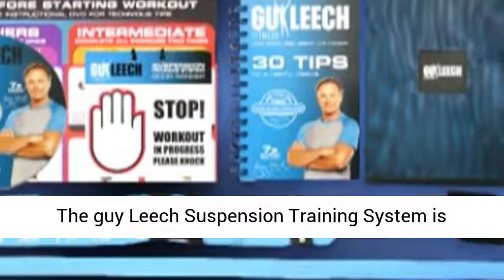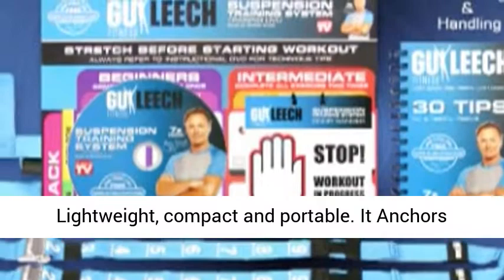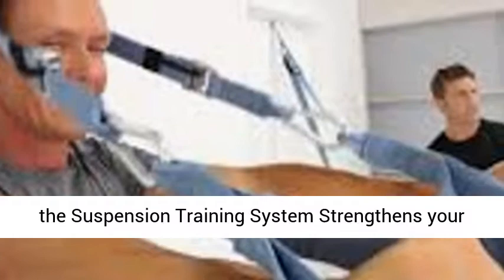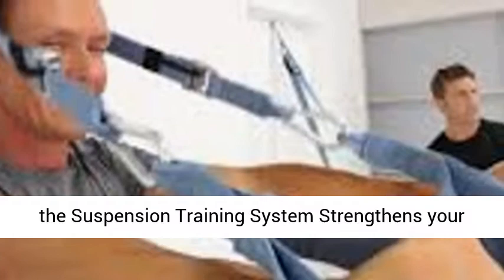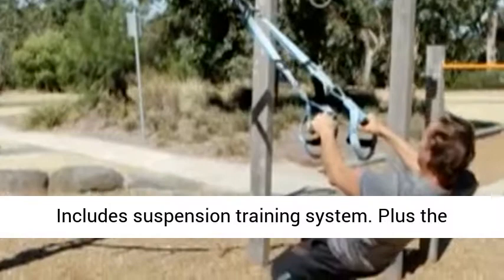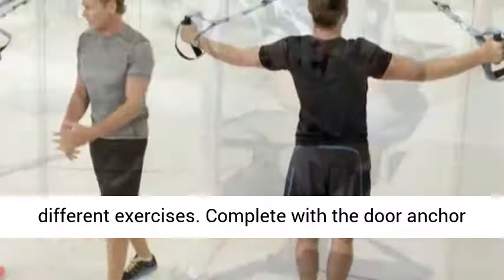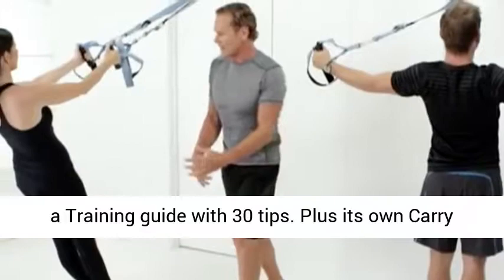Guy Leech Suspension Training System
Used properly this suspension trainer will allow you to complete the Basic Exercises, and also the intermediate exercises we use as a group - buy

Over time each individual makes the decision that he or she is going to get fit, lose weight, prevent heart disease, improve their lifestyle. Whatever the reason is bodyweight fitness may well be the answer.

There are some that will require weight training , or strength training and prefer that, others will use home equipment such as running platforms, elliptical trainers , strength training towers, rowing machines. Whatever you choose you will need exercise programs, and exercise methods to assist you.

provides access to all training equipment, training programs, bodyweight training systems. weight training videos, weight training exercises, or as some may call them weight training routines. Whether as a weight training beginners or someone that has in the past done some.

Some may use weight training and bodyweight training to lose weight, others may do so to gain definition.

Questions that you need to ask yourself are
1. Can you lose weight by lifting weights
2. What age should I start weight training
3. How can you do weight training at home
4. Is Cardio or weight training better for weight loss

Whatever you do you need to look at the bodyweight training results, remembering that bodyweight training and bodyweight exercises to build muscle.

The final questions is why is bodyweight training better than weight training with equipment .

Costs and access will play a big part along with time that you have to allocate. Why not look through the site and make your own decision.